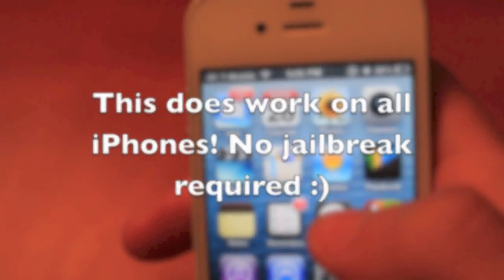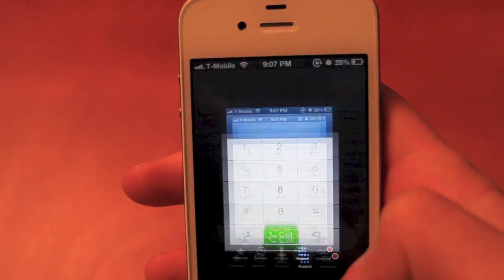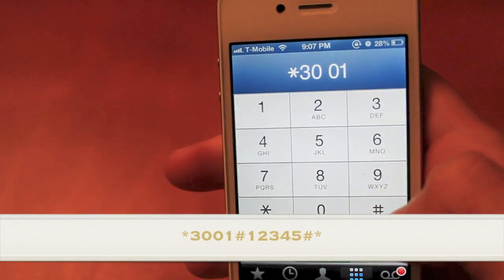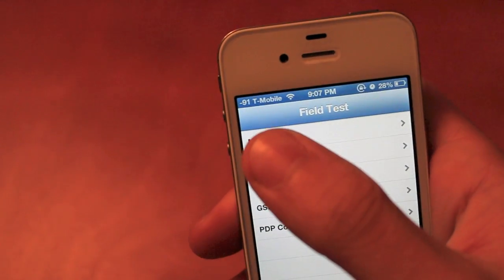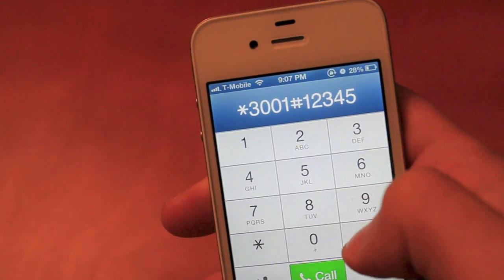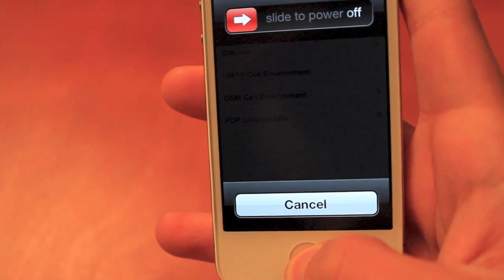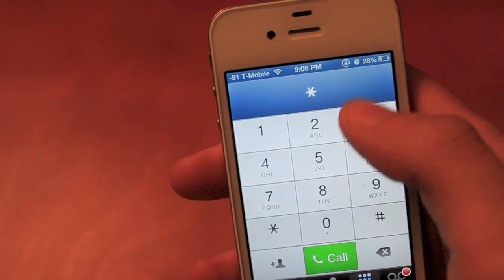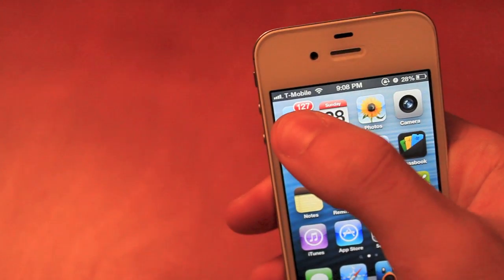Numbers for Signal Bars on iPhone - No Jailbreak Needed!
Just follow the steps in the video to change the signal bars to numbers!
*3001#12345#*